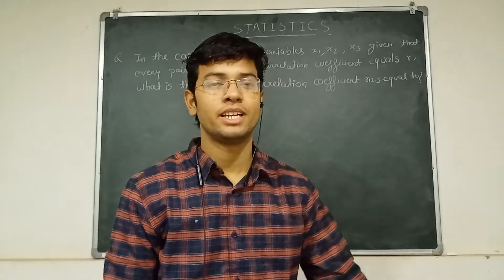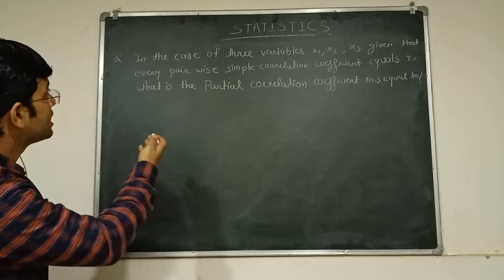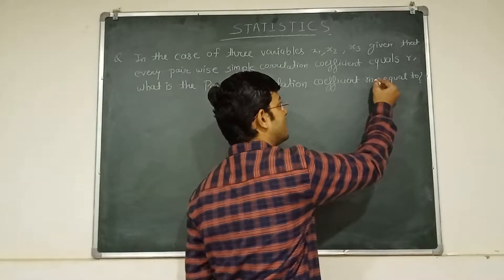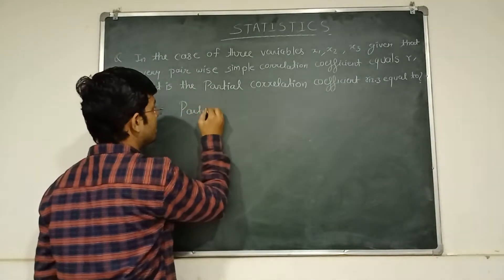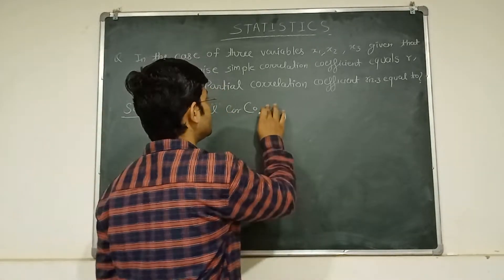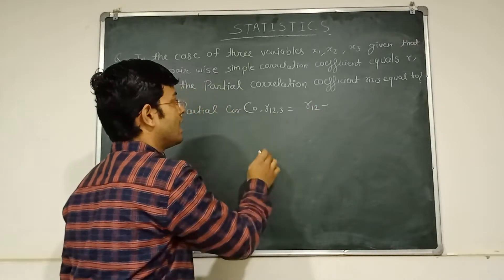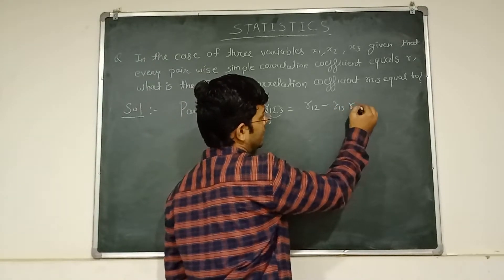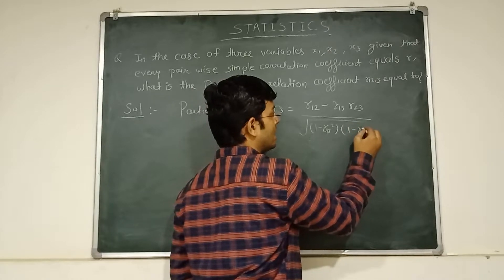Partial Correlation Coefficient Question and Answer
Hope you are well. Well I thank that you are interested to watch my videos and learn from my videos.

Share with friends for spread knowledge and hit like button

statistics econometrics isi datascience statisticsmypassion economics acturialscience mathematics analytics In the case of three variables X1 X2 X3 given that every pairwise simple correlation coefficient equal to r then what is Partial Correlation Coefficient will equal to?